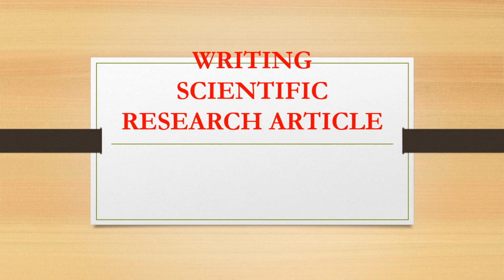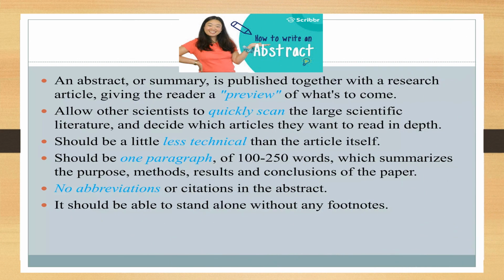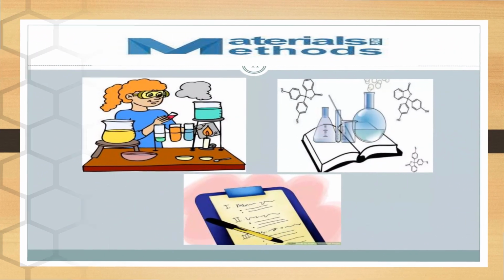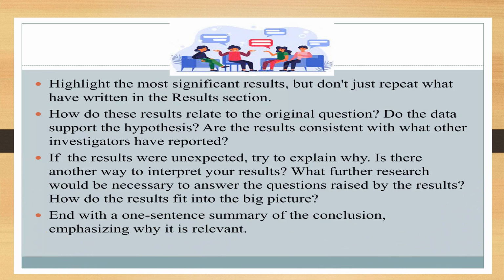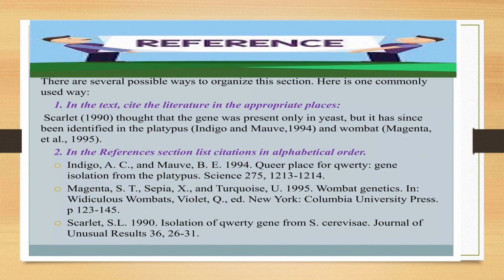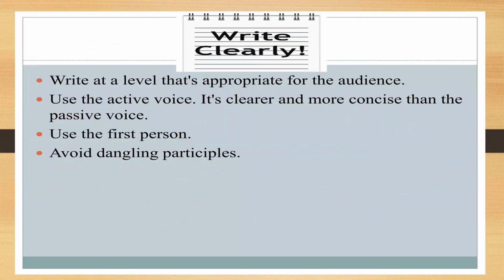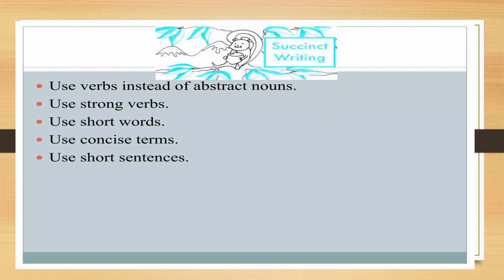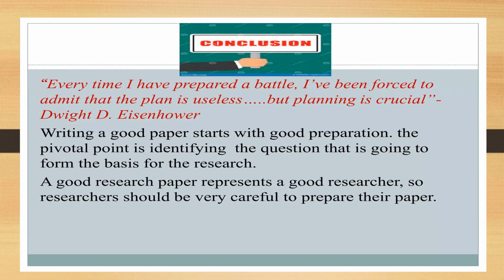WRITING SCIENTIFIC RESEARCH ARTICLE